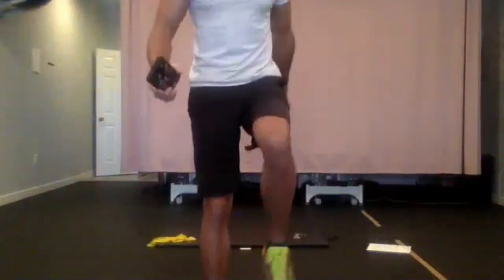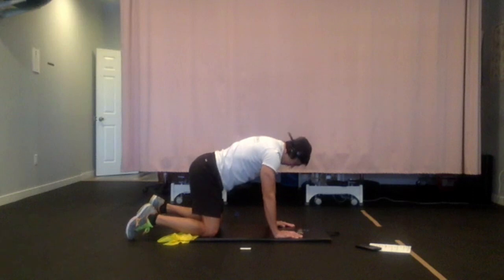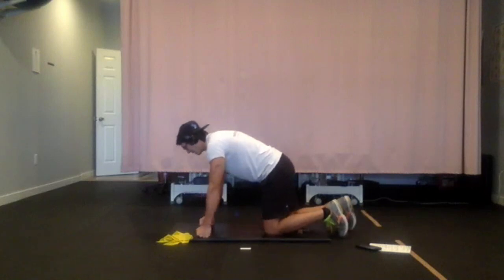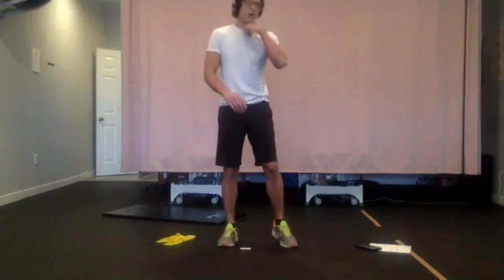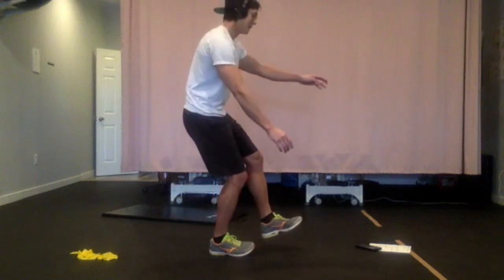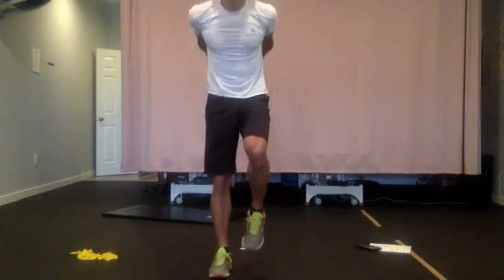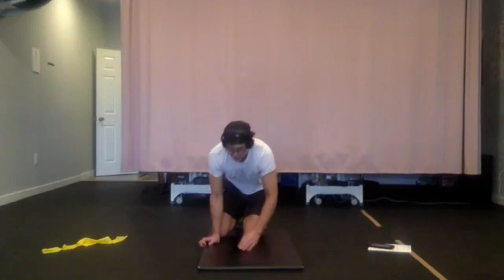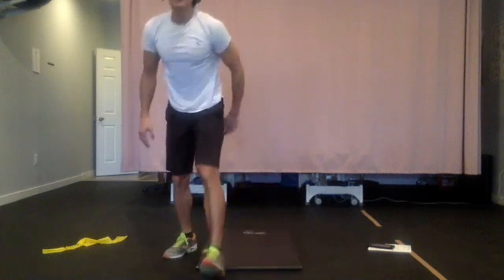25 min. Basic Bodyweight Workout | Real Time | No Equipment Needed! | Progressions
Basic Bodyweight Workout (Burpees, Squats, Single Leg Deadlifts)

(00:00) - Warm Up
(03:20) - Mobility
(07:40) - Burpee Progressions
(12:08) - Squat Progressions
(18:45) - Single Leg Deadlift Progressions
(27:22) - Cool Down Stretches

Westcoast SCI is offering FREE 30 min workouts to help our community maintain an exercise routine during the COVID crisis. We cater to all fitness levels and ALL are welcome! They run Monday, Wednesday & Friday at 12:30 PST.

Once you submit the form, you will be given the link to our Zoom call, please bookmark the link for future use.

  🏢 111-2331 Marpole Ave., Port Coquitlam